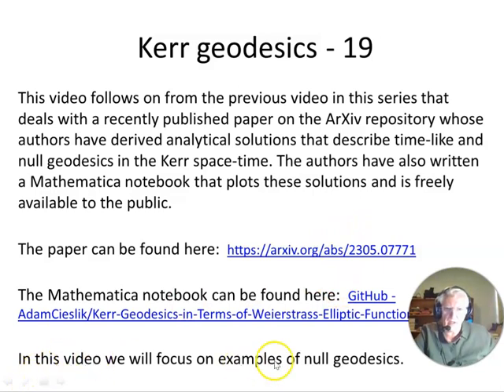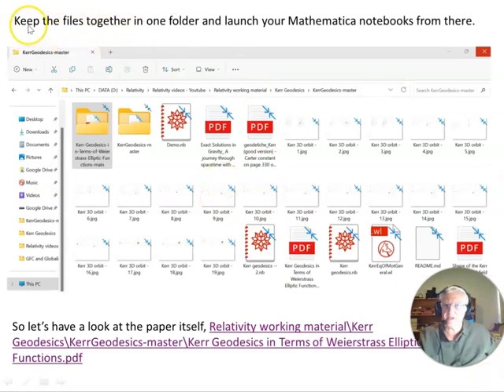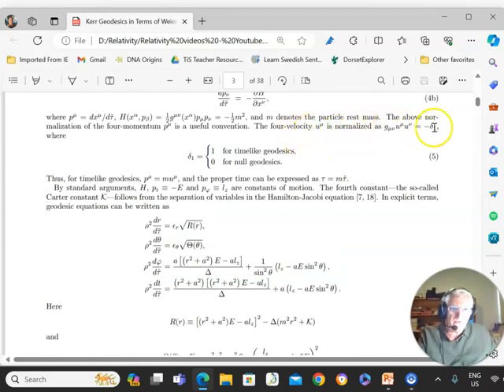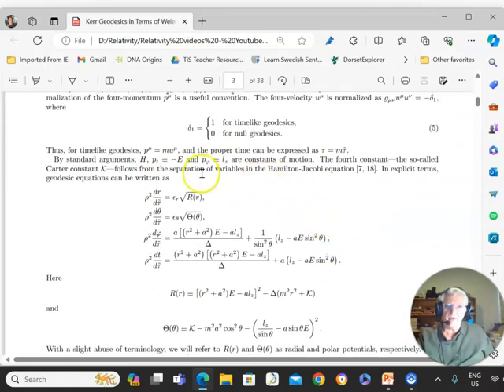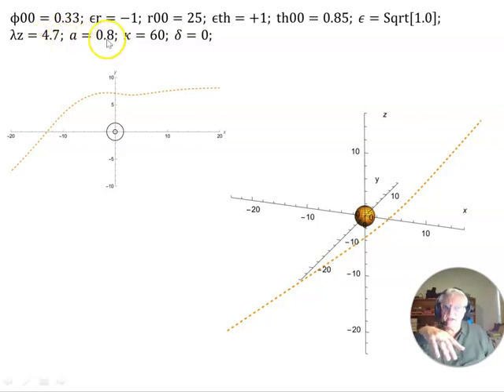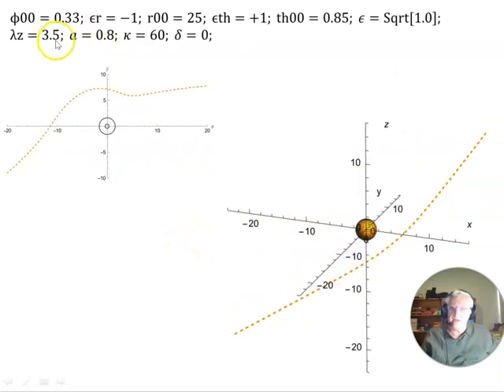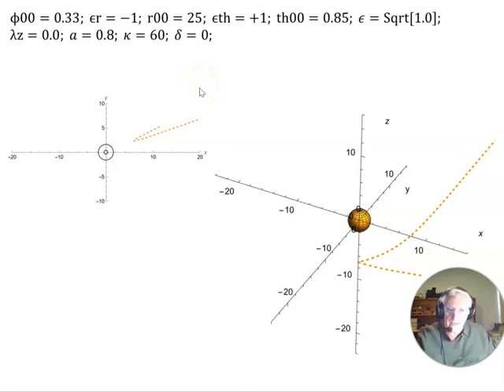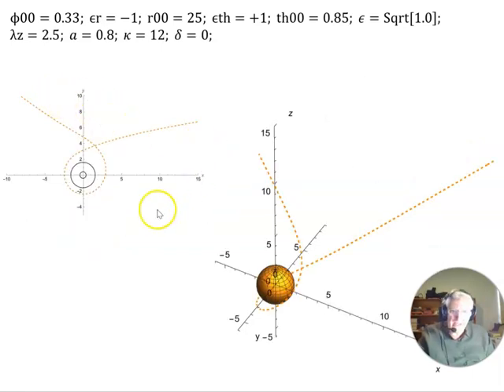Kerr geodesics - 19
This video follows on from the previous video in this series that deals with a recently published paper on the ArXiv repository whose authors have derived analytical solutions that describe time-like and null geodesics in the Kerr space-time. The authors have also written a Mathematica notebook that plots these solutions and is freely available to the public.

The Mathematica notebook can be found here:  GitHub - AdamCieslik/Kerr-Geodesics-in-Terms-of-Weierstrass-Elliptic-Functions

In this video we will focus on examples of null geodesics.